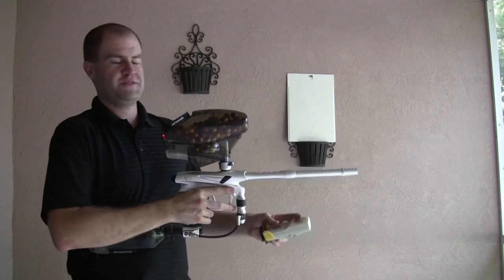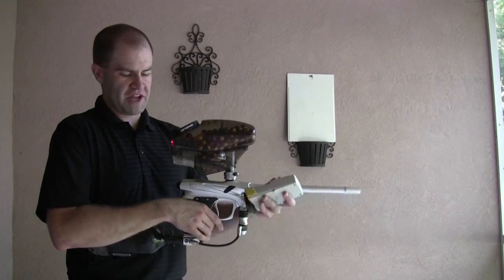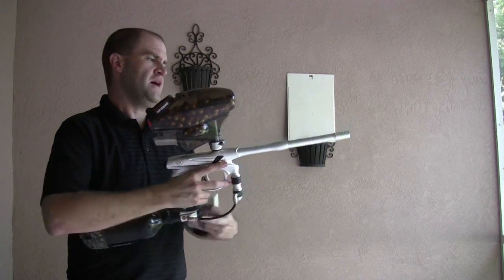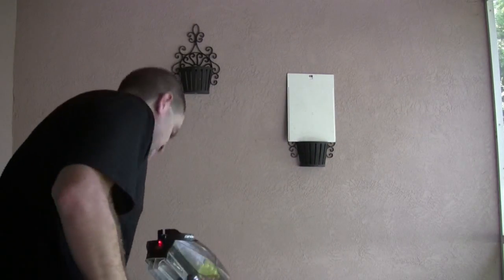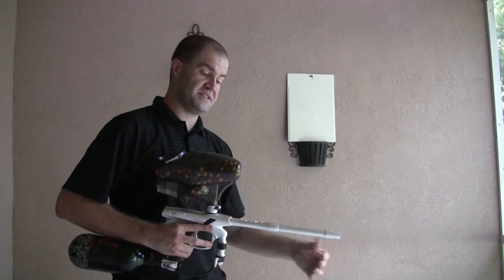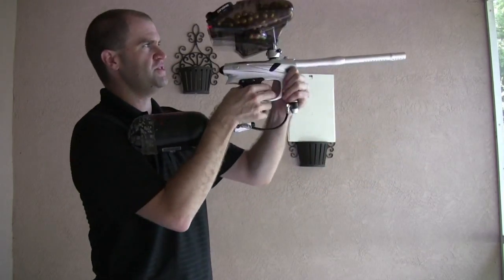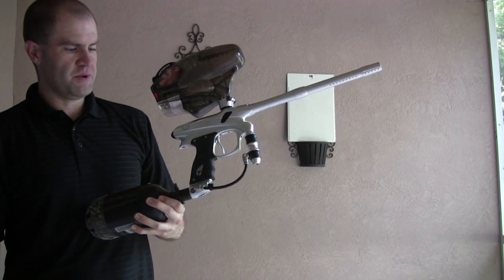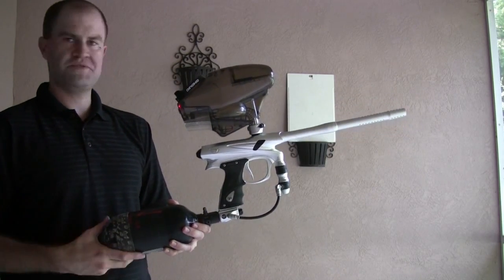Proto PM8 Paintball Gun